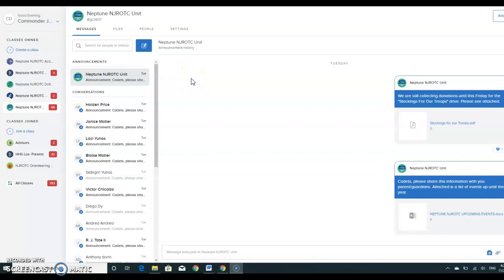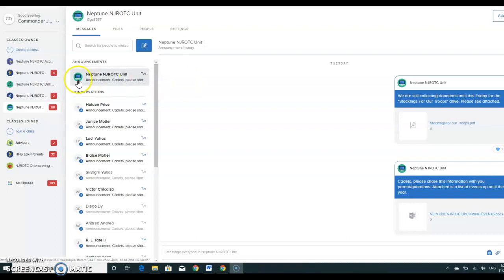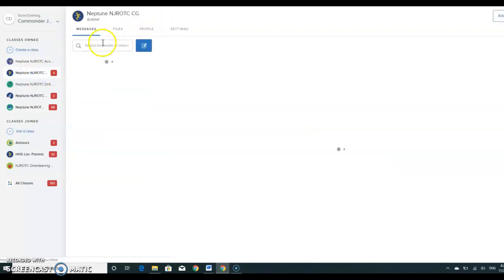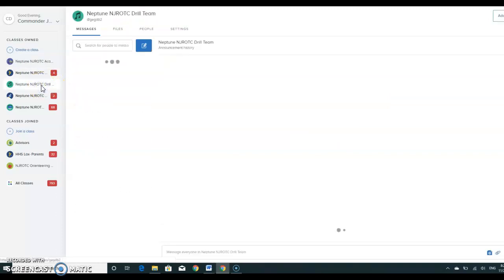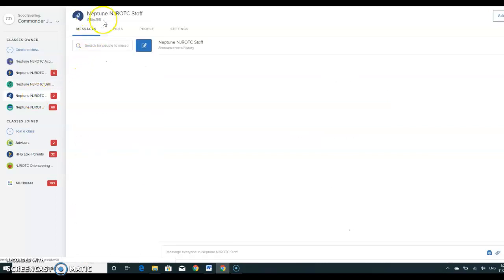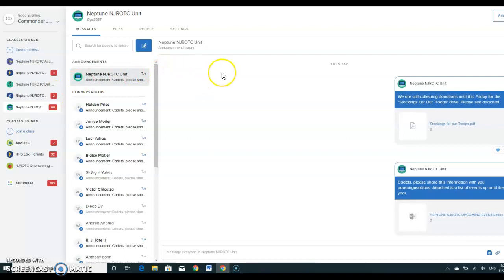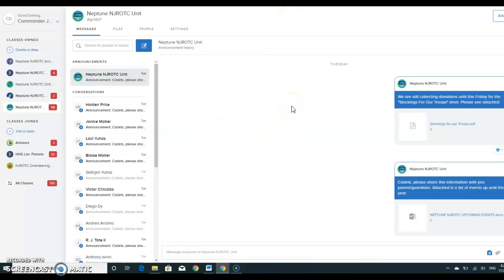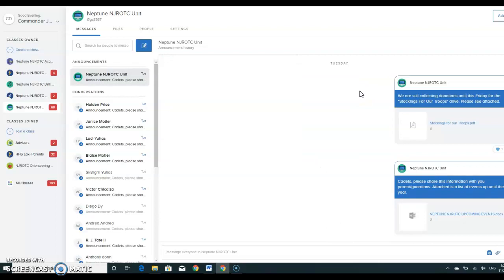New technologies video #5